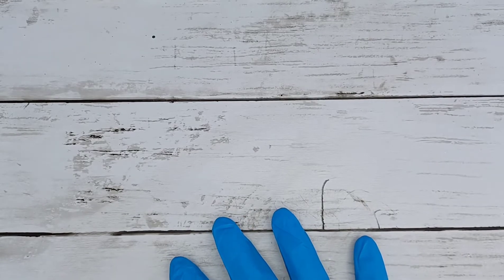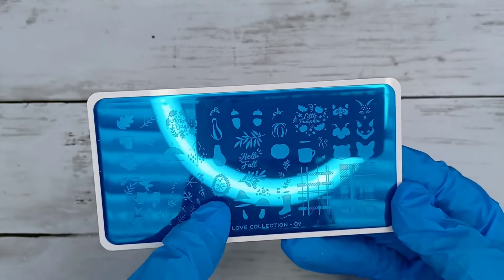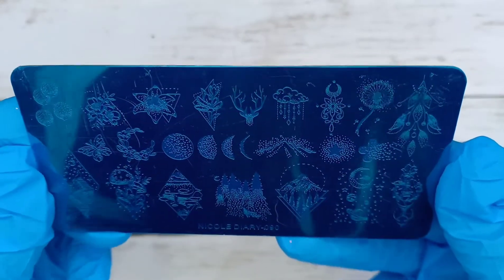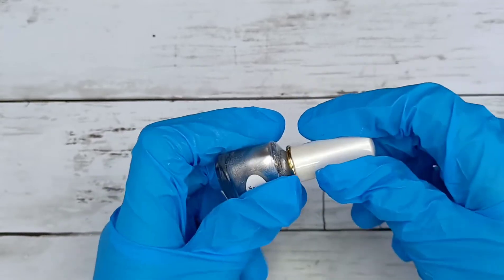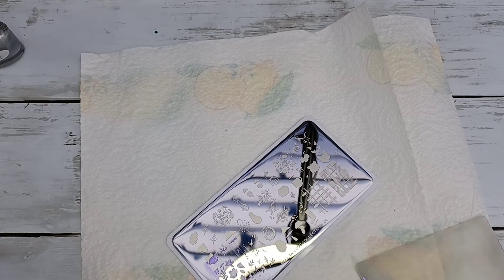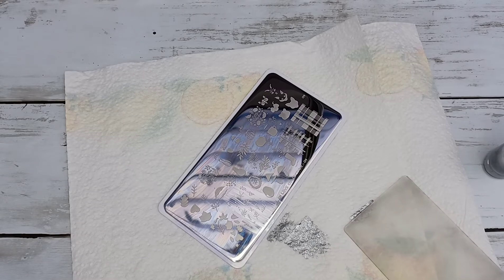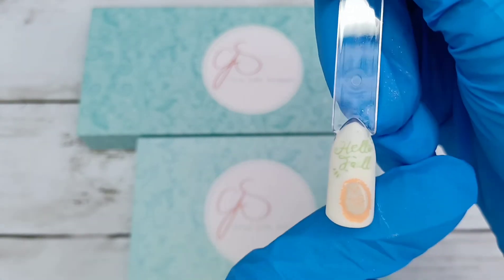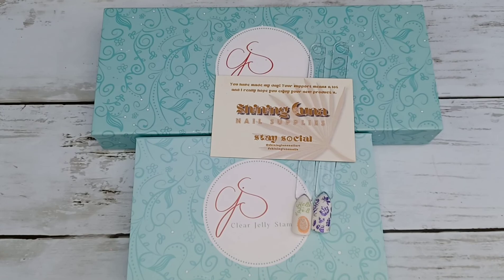haul - what did I get from shining Luna nail art? clear jelly stamper - moyou -bornpretty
Hi guys! thankyou so much for joining me again, today's video is a quick haul from shining Luna Nail art ! I've got some beautiful colours stamping polish and a few new plates to show you guys! featuring super cute hedgehog!  as always i hope you enjoy and thankyou for your support continued or new!!
Until next time guys, Bye!!

SparkleSuppliesUK 15% : NBN15